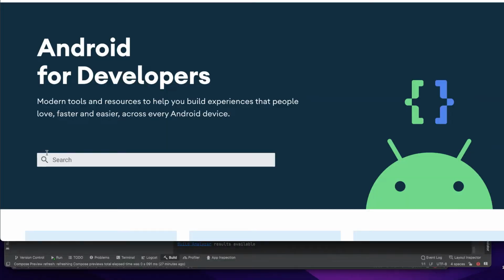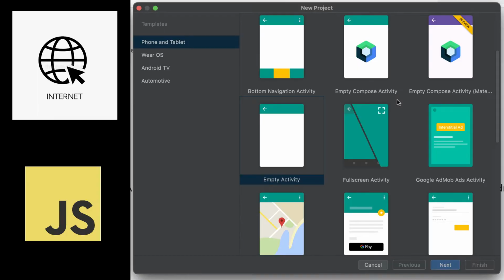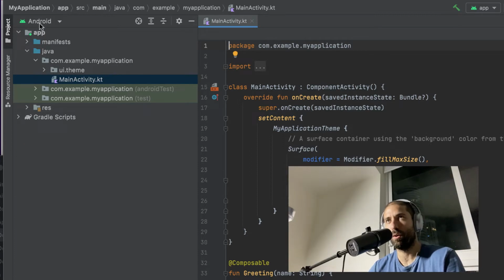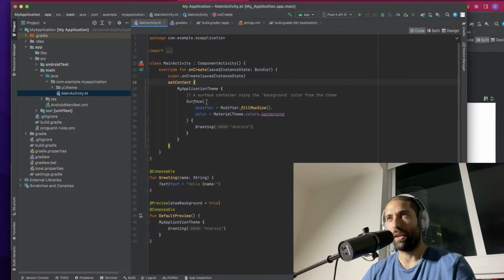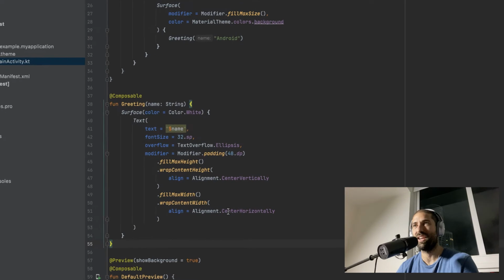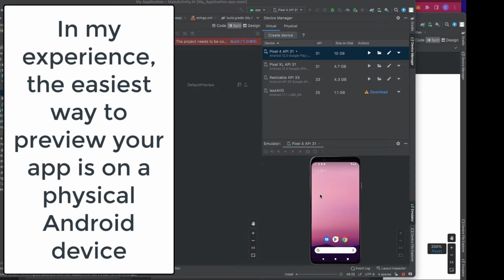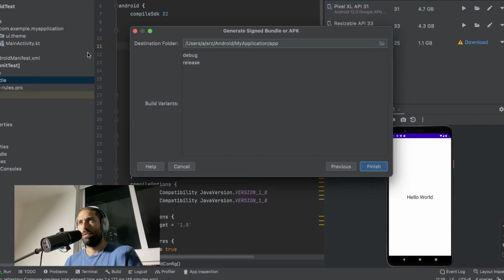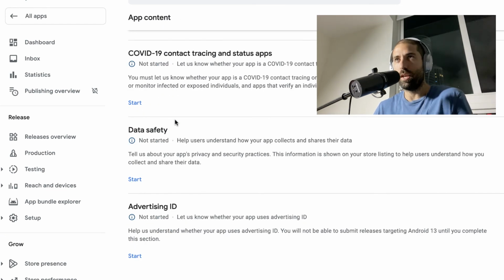🤖 Intro To Android For Web Developers 🌐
00:00 - Welcome
00:29 - Intro to Android Studio
06:01 - Project Structure
07:28 - What are Resources?
07:49 - Develop an App
11:37 - Preview on a Device
13:29 - Build your App
16:35 - Ship your app